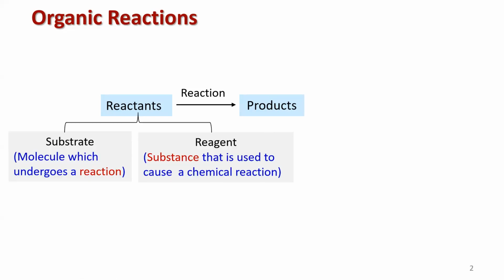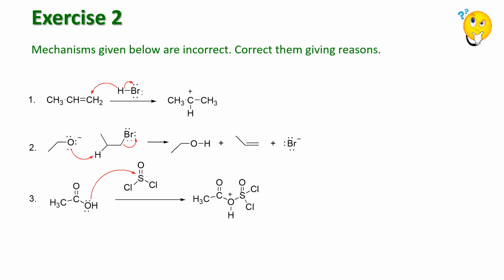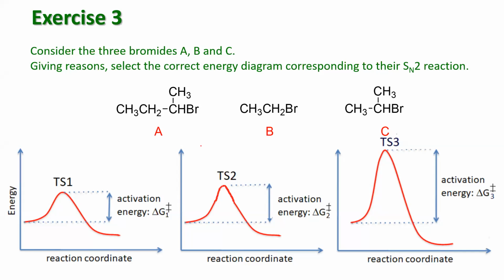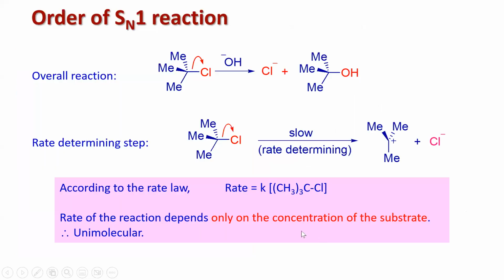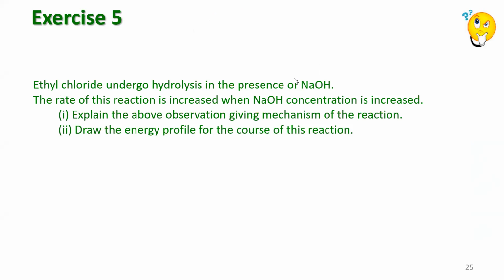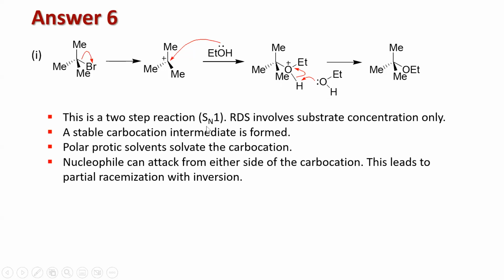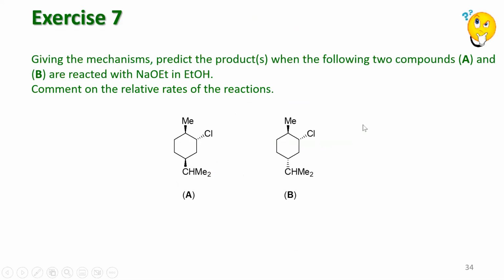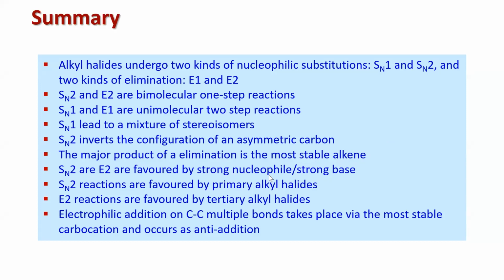Organic Reaction Mechanisms 10th Dec 2022